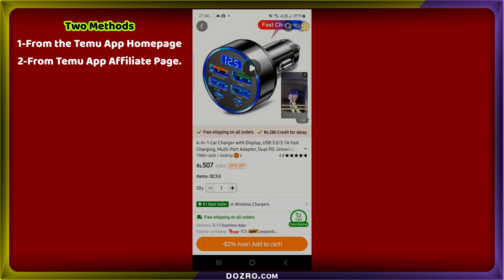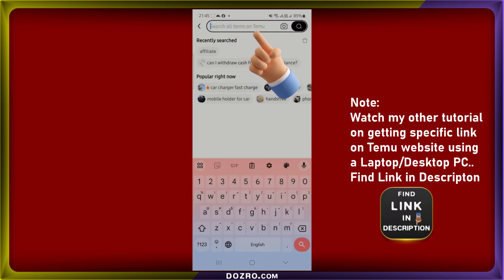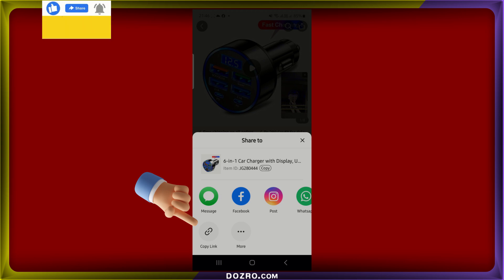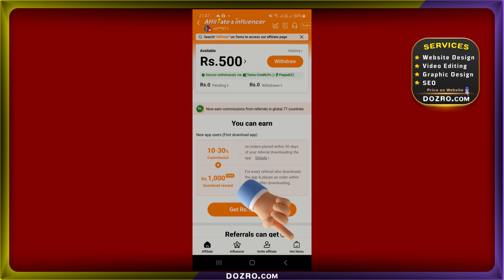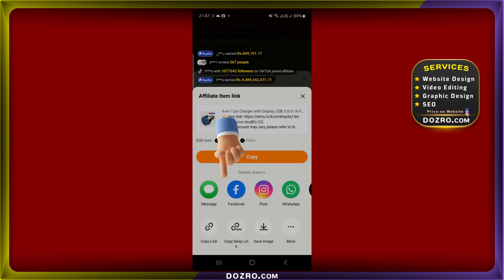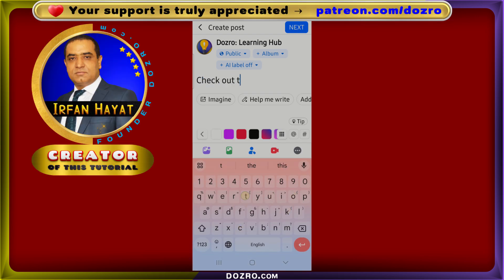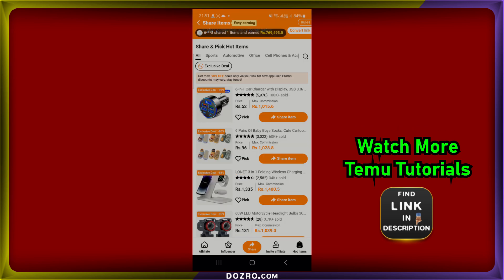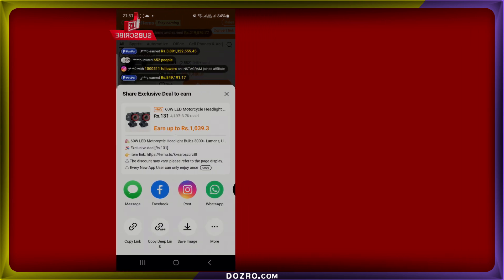How to Get/Copy Temu Affiliate Link to a Specific Product on Mobile App | Temu Convert Link (2025)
Learn how to get direct product link for specific product, using the Temu mobile app and convert it into a product referral link. Discover how to promote Temu affiliate links by sharing on social media. Find out how to use the Temu affiliate link converter to generate deep links. Earn money through Temu affiliate marketing program.

⭐ Helpful Resources ⭐

👉️ How to Create Temu Affiliate Links on Website and Temu app